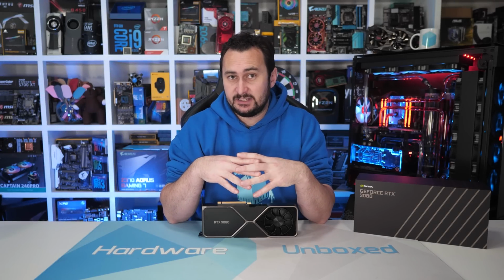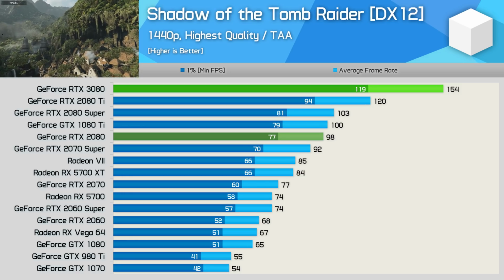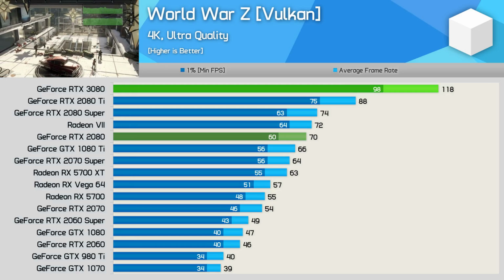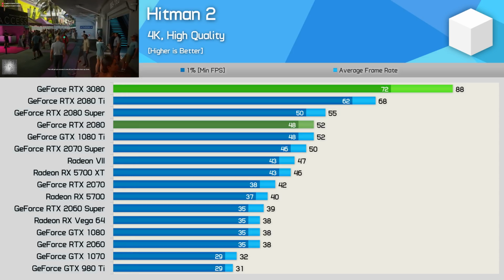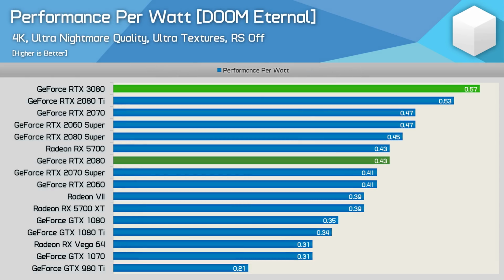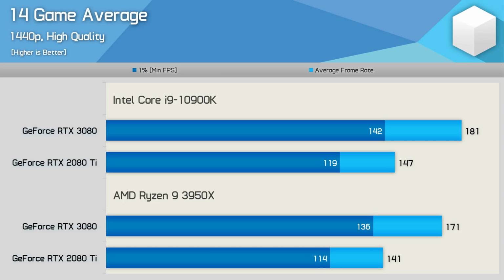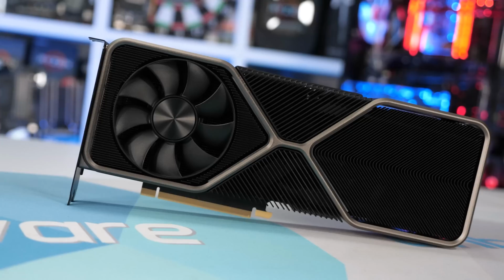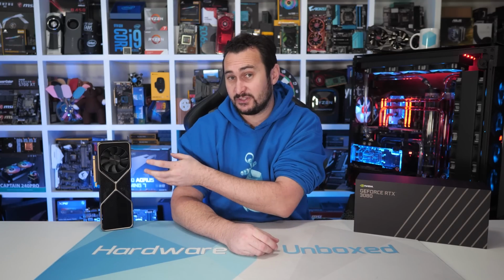Nvidia GeForce RTX 3080 Review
Radeon RX 5700 XT
Radeon RX 5700

Video Index:
00:00 - Welcome back to Hardware Unboxed
00:42 - Video Sponsor, Please Visit the Link
01:19 - GeForce RTX 3080 Specs & Info
04:09 - Death Stranding
04:49 - Microsoft Flight Simulator 2020
05:41 - Shadow of the Tomb Raider
06:26 - Tom Clancy's Rainbow Six Siege
07:10 - F1 2020
07:53 - Gears 5
08:30 - Horizon Zero Dawn
09:18 - Assassin's Creed Odyssey
10:02 - World War Z
11:04 - Metro Exodus
11:50 - Resident Evil 3
12:30 - DOOM Eternal
14:07 - Wolfenstein: Youngblood
14:42 - Hitman 2
15:45 - 14 Game Average
16:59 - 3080 vs 2080 Ti, 1440p, 14 Game Average
17:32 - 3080 vs 2080 Ti, 4K, 14 Game Average
17:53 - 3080 vs 2080, 1440p, 14 Game Average
18:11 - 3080 vs 2080, 4K, 14 Game Average
18:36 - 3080 vs 1080 Ti, 1440p, 14 Game Average
18:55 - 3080 vs 1080 Ti, 4K, 14 Game Average
19:04 - Power Consumption
20:49 - FE Thermal Performance
21:38 - Cost Per Frame
23:08 - DLSS / Ray Tracing
23:57 - PCI Express Performance
24:37 - AMD vs. Intel CPUs
25:31 - Final Thoughts